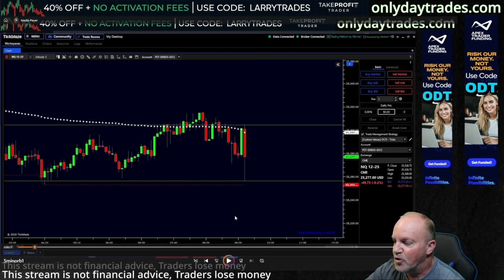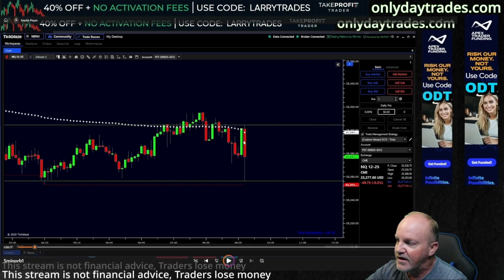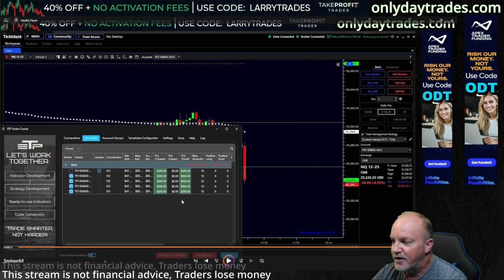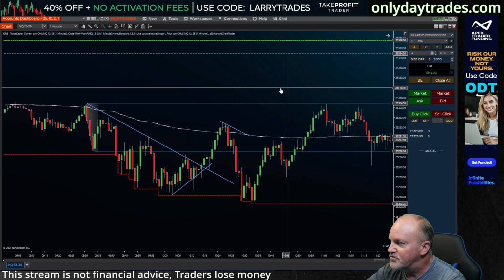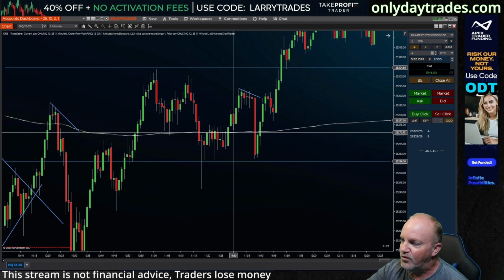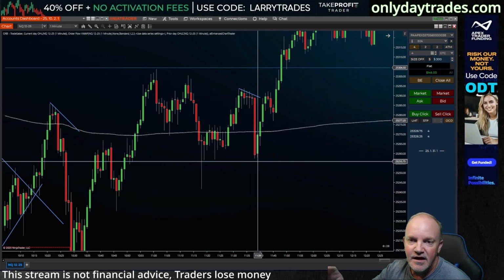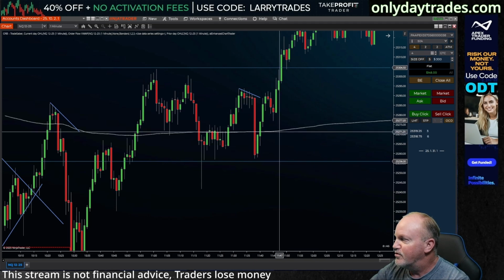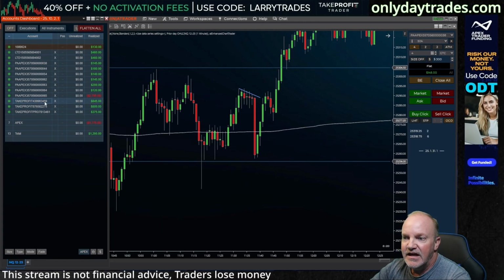Day Trading NQ Futures Using the 5-Minute Opening Range Breakout Strategy (Live Recap)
In this video, I show how I trade the 5-Minute Opening Range Strategy on NQ (Nasdaq Futures).

You’ll see my live day trade using the opening range breakout setup — including how I mark the range, confirm momentum, and manage my risk and targets.

This is one of my favorite futures trading strategies for capturing early market volatility right after the bell. Perfect for both beginners and experienced futures day traders looking to refine their setups.

📊 Strategy: 5-Minute Opening Range Breakout
💻 Market: NQ / Nasdaq Futures
⏰ Timeframe: 5-Minute Chart (U.S. Market Open)

🧠 What You’ll Learn:

How to identify the 5-minute opening range

When to take a breakout or breakdown trade

Risk management and profit-taking techniques

🔥 My Day Trading Journey — From Full-Time Job to Full-Time Trader

This video is NOT sponsored — I make these videos to share my real journey to becoming a profitable day trader.

⚙️ Tools & Platforms I Use Daily
📉 Charting Platform: TradingView
📊 Alternative Charting: NinjaTrader

🔥 Trade Copier: Affordable Indicators

👉 Use code LARRYTRADES for exclusive deals